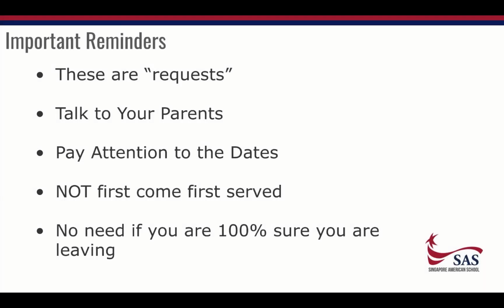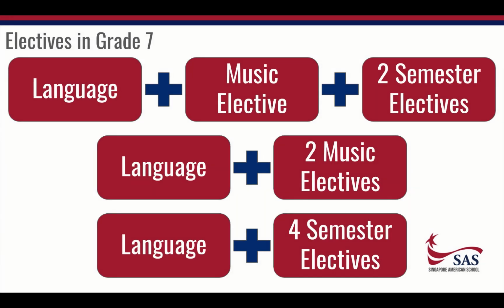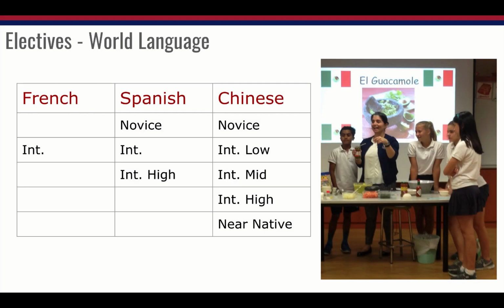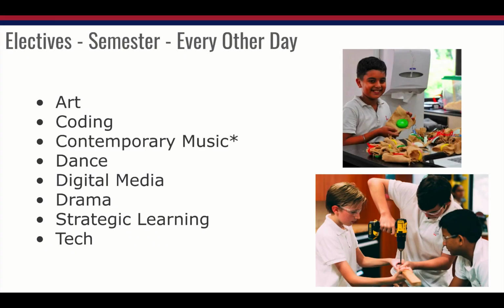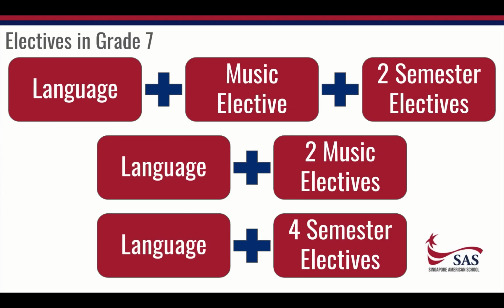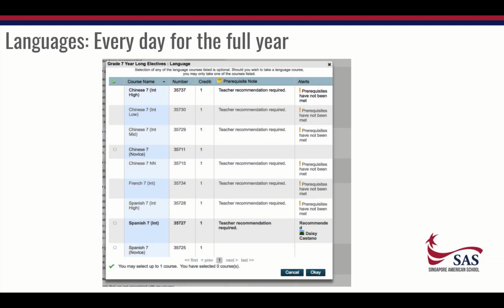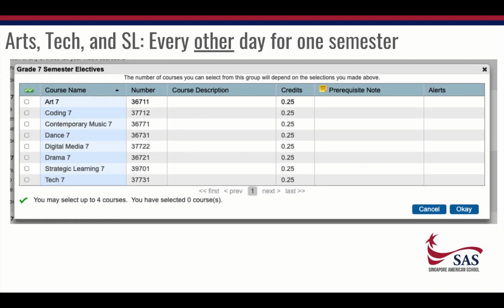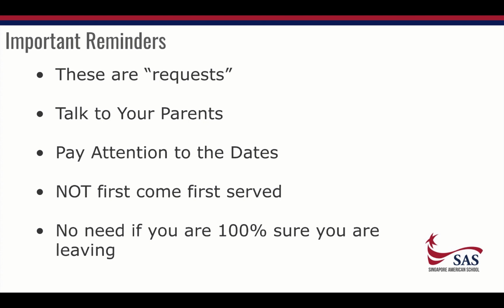Grade 7 Course Overview for 2022-23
This video provides an overview of the different courses available to incoming grade 7 students and some of the different ways you can build your elective schedule.